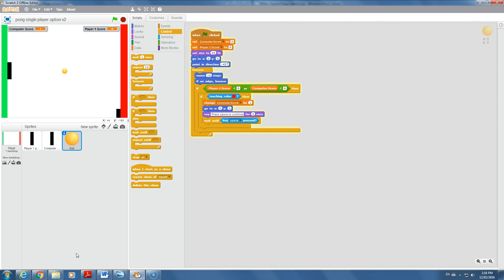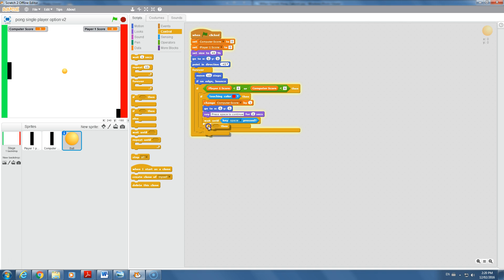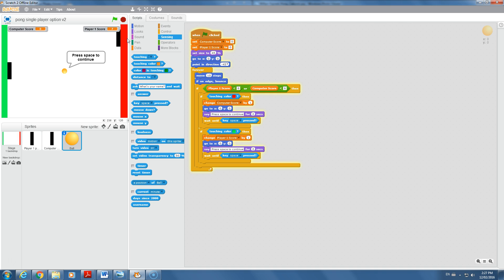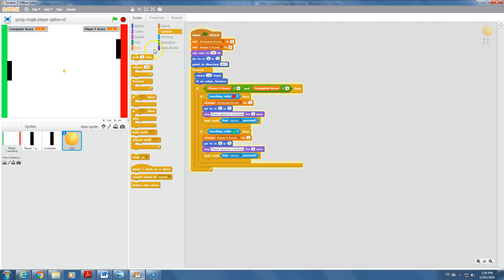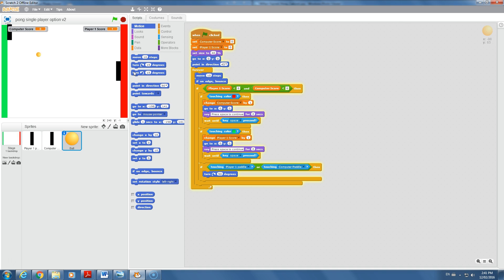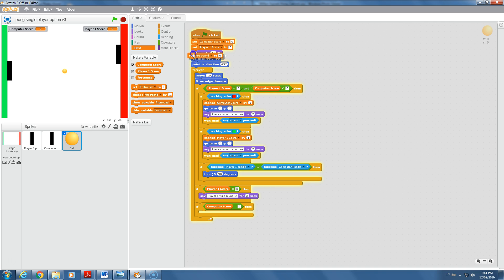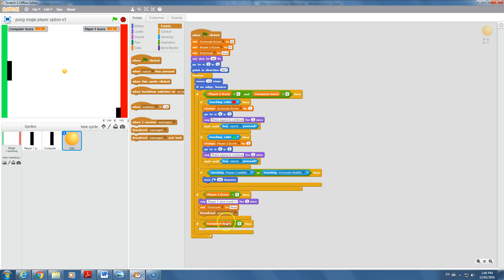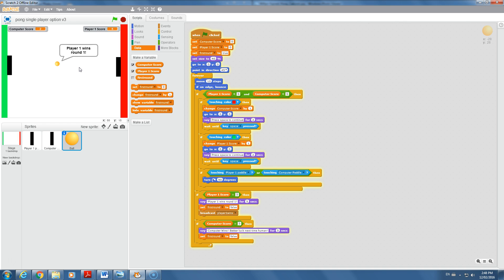Scratch - Pong tutorial 3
This is part 3 of a 4 part tutorial on how to program the single player game of pong.